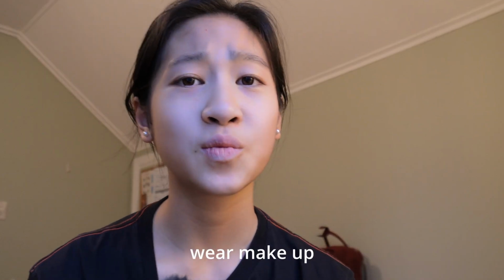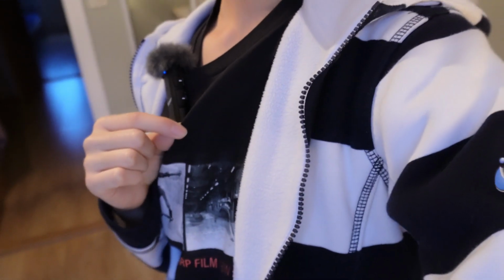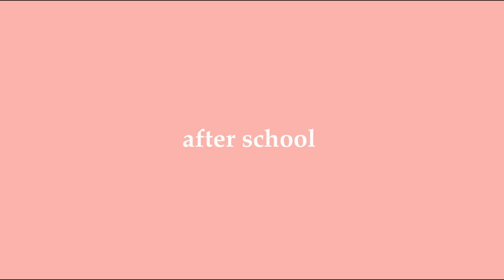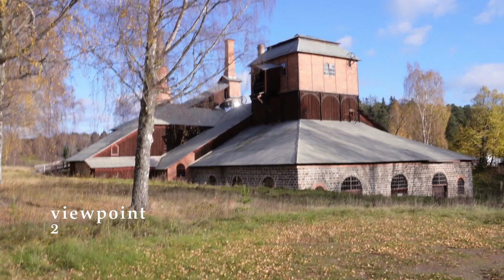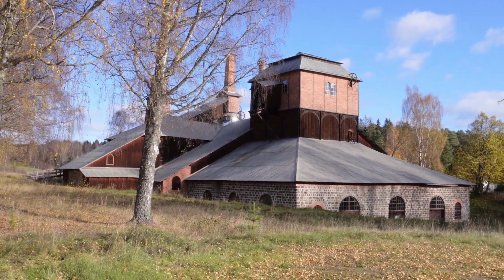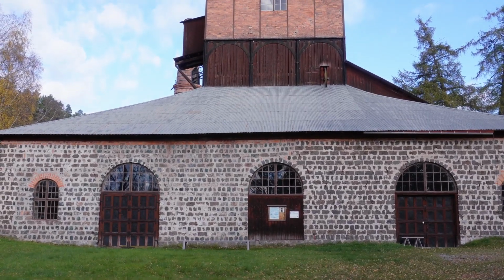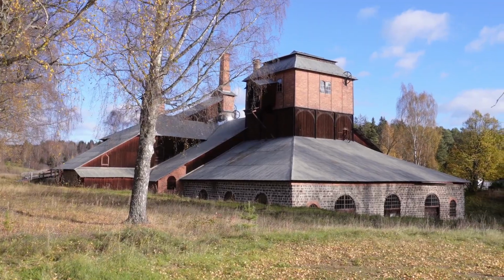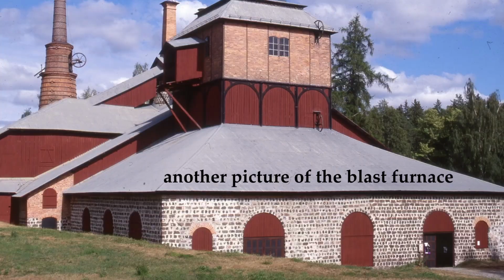My Very First Short Vlog - Naw Esther